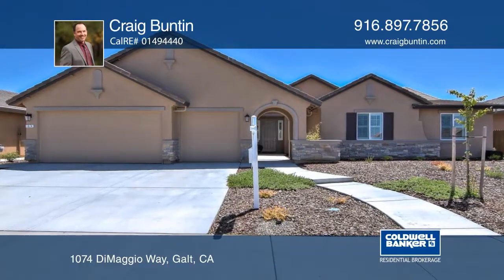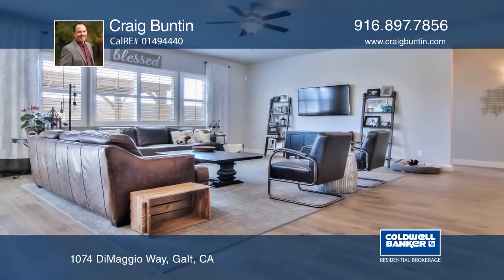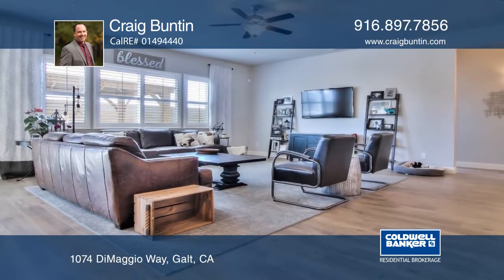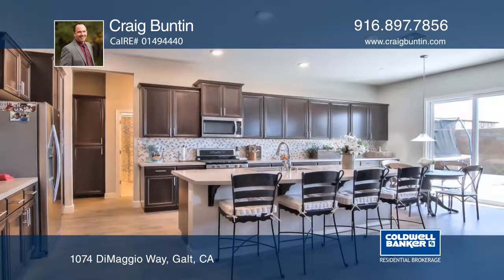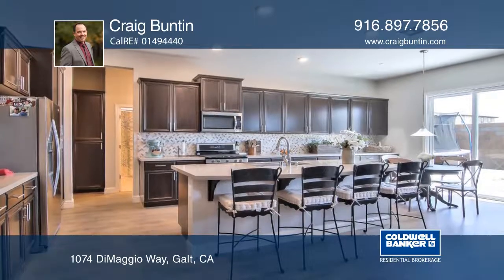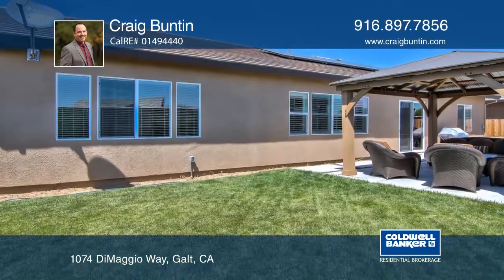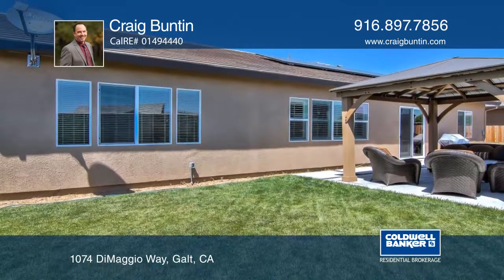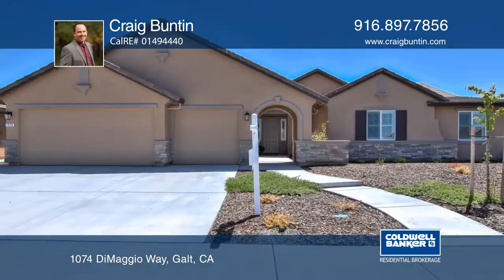1074 DiMaggio Way Galt, CA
1074 DiMaggio Way, Galt, CA

This one-year young single-story home offers five bedrooms and three bathrooms with a very spacious and functional floor plan. This home has approximately 2,698 square feet of living space with an open floor plan, including a formal dining room. There is no wasted space. The kitchen has an island with a breakfast bar that adjoins a nook and family room that overlook the backyard. The master suite has a spacious walk-in closet, along with convenient dual sinks, soaking tub and shower. You will find high-end finishes throughout, including custom cabinets, stainless steel appliances and quartz slab countertops in the kitchen with custom backsplash, tall ceilings, plantation shutters and engineered wood floors. The private backyard has plenty of room for entertaining with an oversized gazebo. This beautiful home is located in the desirable River Oaks Neighborhood and situated just a few blocks from Galt Community Park.